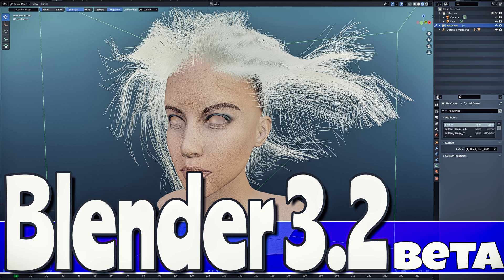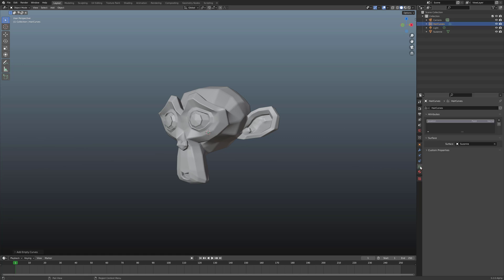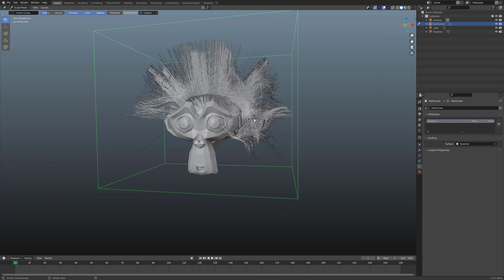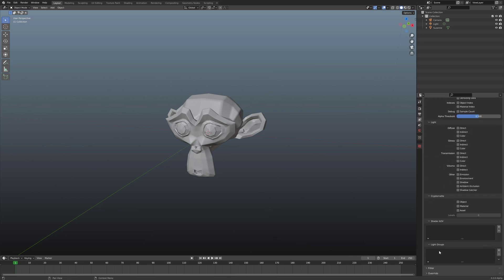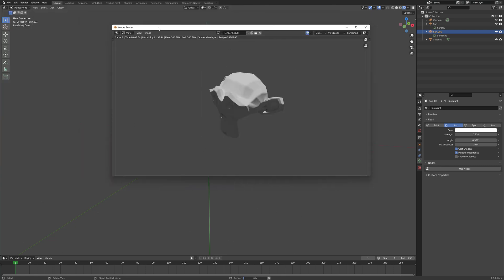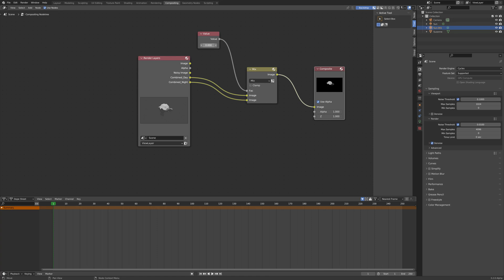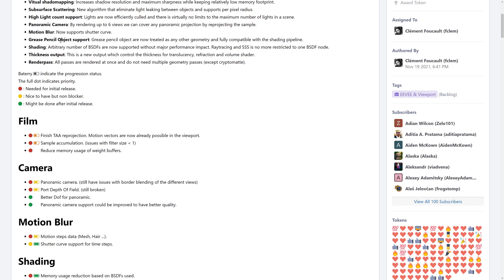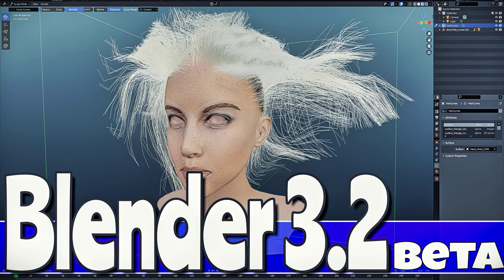Blender 3.2 Beta Released!*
Blender 3.2 Beta is here/coming and it's got some pretty sweet new features, that we cover in this video, specifically the new hair system, Light groups and EEVEE Next. * OK... it's here if you build from source.  Available for download tomorrow (Blender Builds was updated since this video was recorded, and you can now download Blender 3.2 Beta without building it!).

Warning, the daily builds download servers are SLOOOOOOW.

Timeline:
0:00 Intro
1:00 Hair System
4:17 Random Hair
5:40 Light Groups
7:33 Light Group Compositing
9:31 EEVEE Next
11:42 Outro